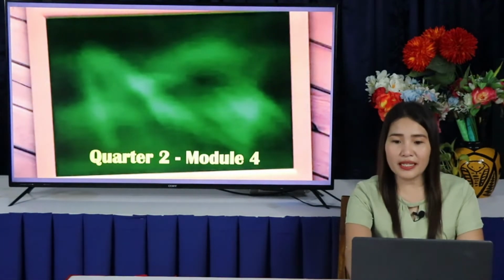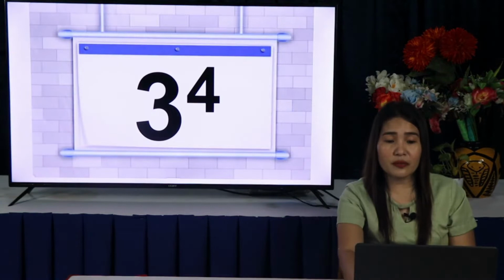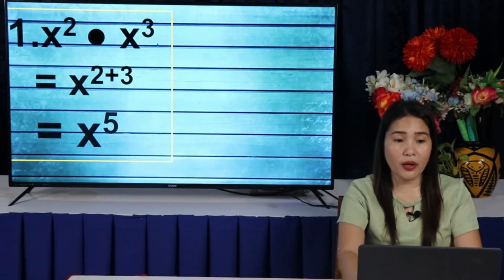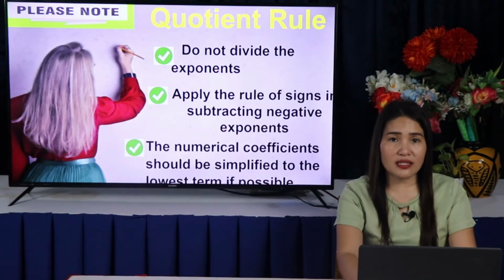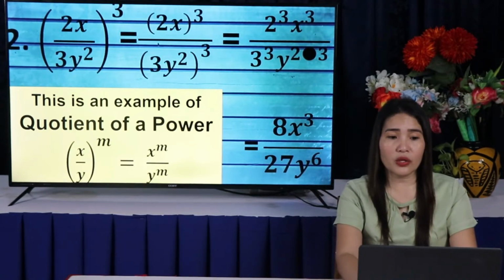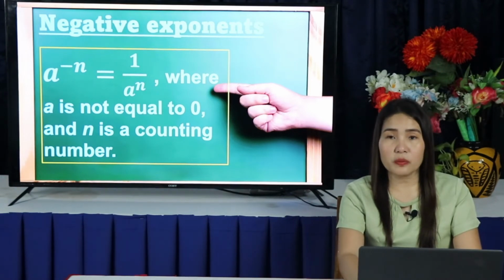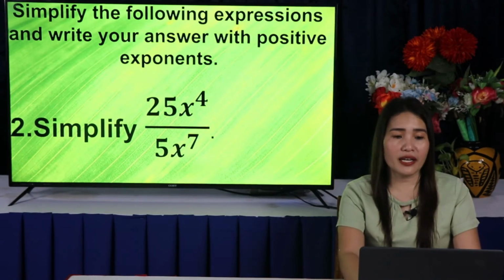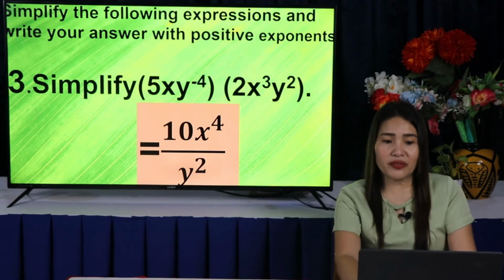MATH 9 - (Quarter 2 Module 4) - Laws Involving Integral Exponents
A Teleradyo episode based on the SLM in MATH 9 Quarter 2 Module 4 entitled "Laws Involving Integral Exponents "